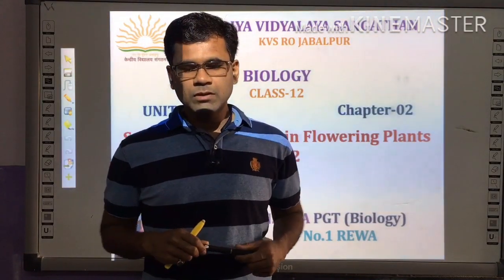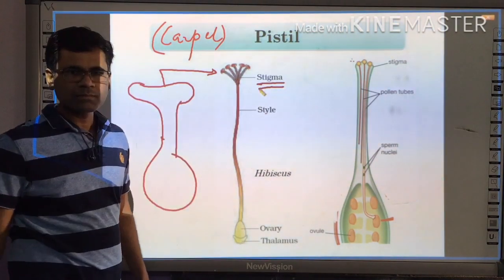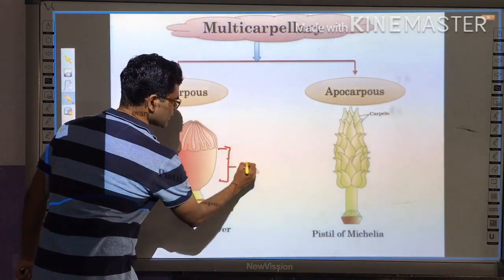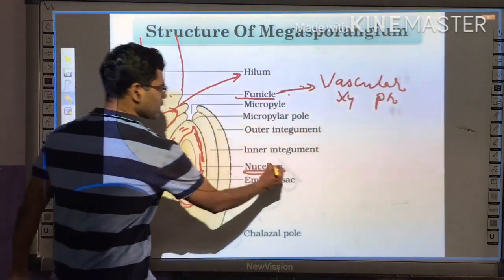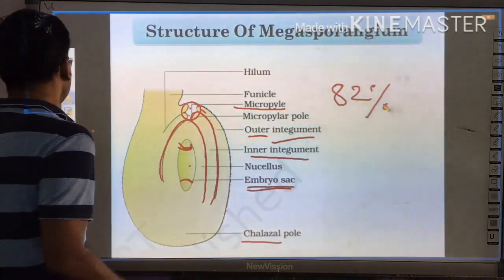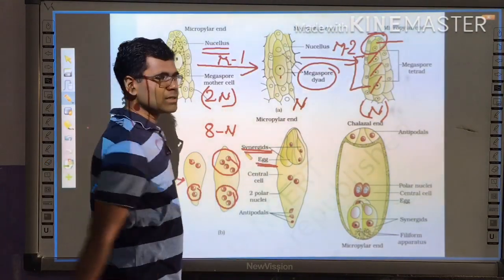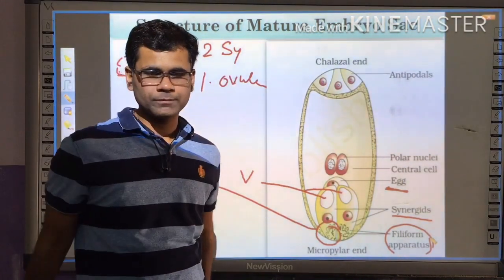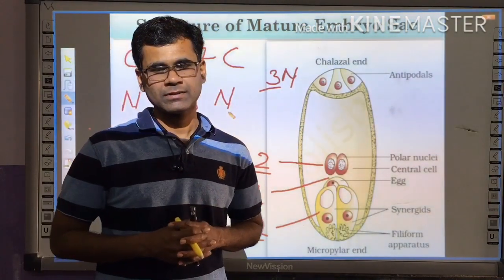Sexual Reproduction in Flowering Plant-Part-2